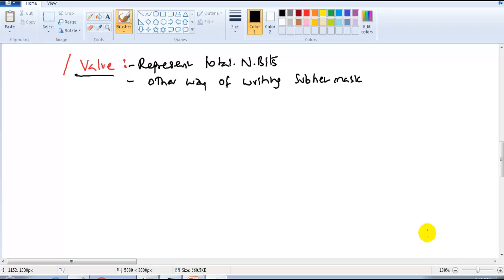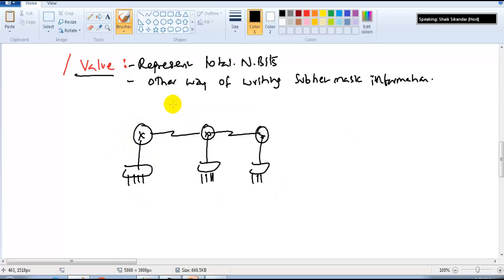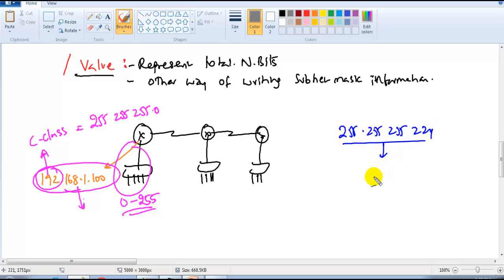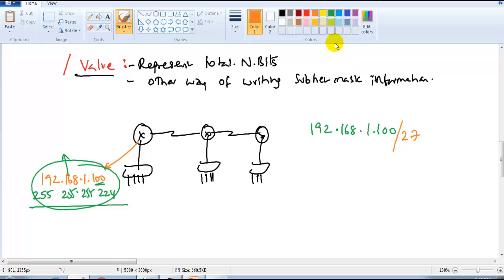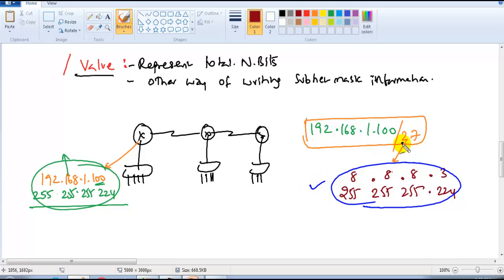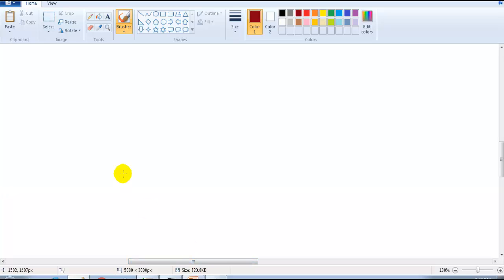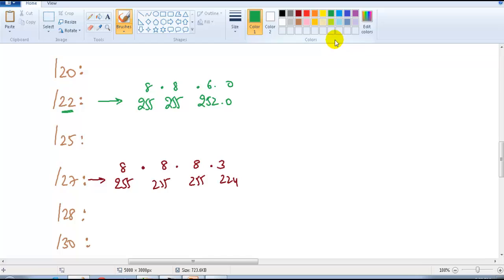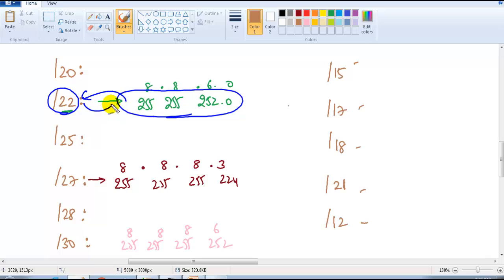Slash Value - Video By Sikandar Shaik || Dual CCIE (RS/SP) # 35012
Mastering Slash Value (CIDR) with Sikandar Shaik 🚀 | IP Addressing & Subnetting Explained!
🔹 Are you struggling with subnet masks and CIDR notation? Want to ace your CCNA or improve your networking skills? Then this power-packed video by Sikandar Shaik (Triple CCIE – RS/SP/SEC) is just what you need!

📌 What’s Inside?
✅ What is Slash Value? Understanding CIDR (Classless Inter-Domain Routing) notation in the simplest way possible.
✅ Subnet Mask Breakdown – Learn how /8, /16, /24, etc. define networks and hosts.
✅ How to Calculate Subnets Like a Pro! Step-by-step guide to IP subnetting for efficient network design.
✅ Real-World Applications – See how slash values are used in routing, network security, and large-scale deployments.

🔥 Crystal-Clear Explanation – Sikandar Shaik makes complex networking concepts super simple with real-world examples.
🎨 Easy-to-Understand Visuals – Diagrams & practical demos make learning effortless!
🎓 Perfect for CCNA Aspirants & Network Engineers – Boost your exam prep & practical knowledge.
⏳ Save Time & Avoid Confusion – No more struggling with subnetting calculations!

🌟 Video Highlights
🔹 CIDR Notation Simplified – Understand slash notation (/8, /16, /24, etc.).
🔹 Subnetting Made Easy – Learn how to divide networks efficiently.
🔹 Networking Best Practices – Essential tips for real-world networking scenarios.
🔹 Perfect for Beginners & Advanced Learners – Whether you're a newbie or an expert, this video will enhance your skills.